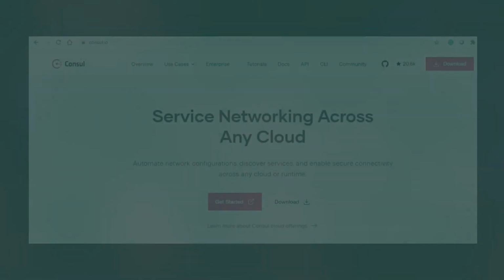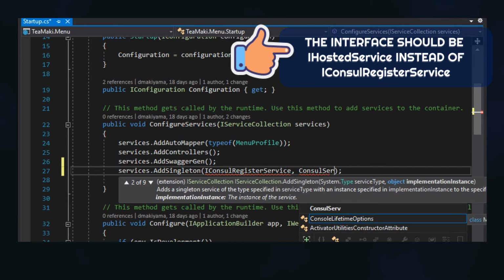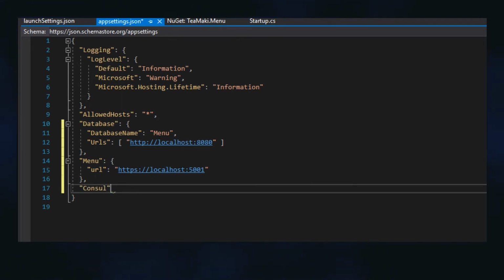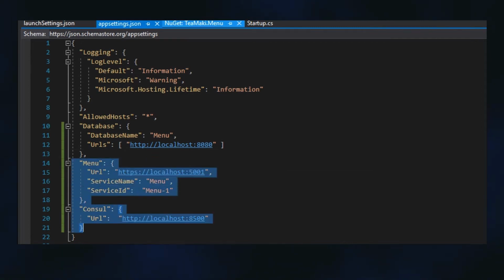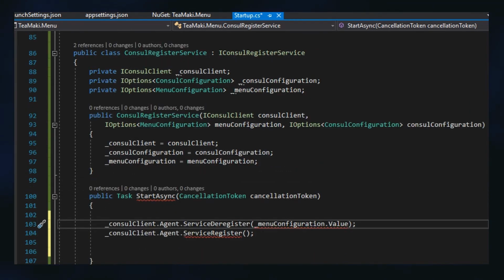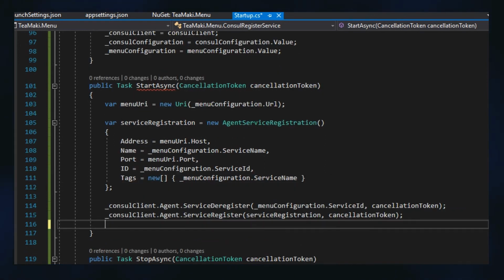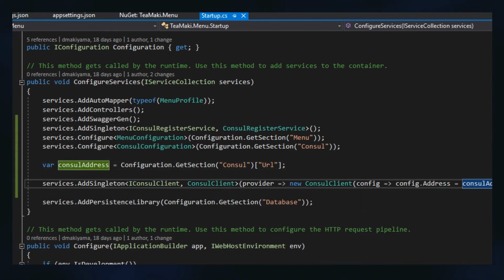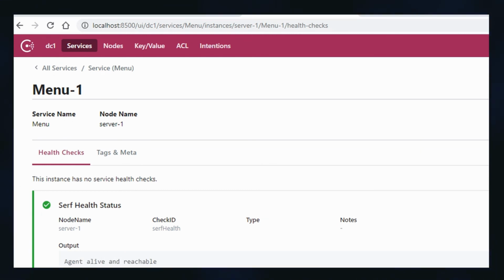Service Discovery for .NET Core services with HashiCorp Consul 🧭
📕 How do you deal with Microservice outages?

In this video, I use HashiCorp Consul as a building block of a Microservices infrastructure by allowing .NET Core services to register their URL & port so it keeps a dynamic list of services rightly available to consumers.

00:00 - Introduction
00:58 - Installing Consul Docker Container
02:23 - Bootstrapping Hosted Service and Adding Consul Lib
06:57 - Implementing Service Registration/De-Registration on Service Start
09:47 - Adding ConsulClient to Dependency Registry
11:05 - Implementing Service De-Registration on Service Stop
11:54 - Testing the Solution

📑 Resources:
Icon8:
(the web link is undefined)